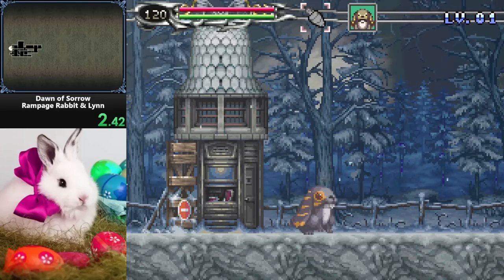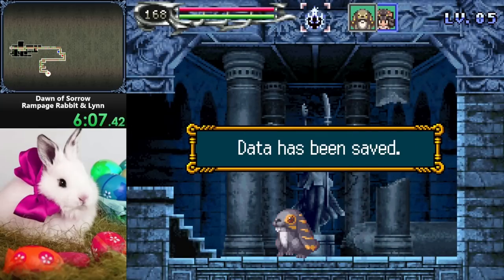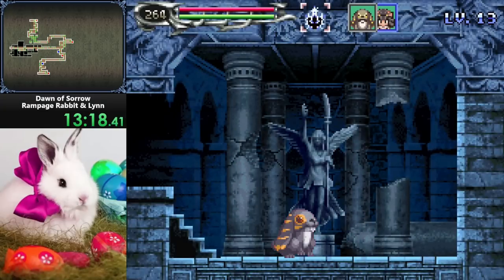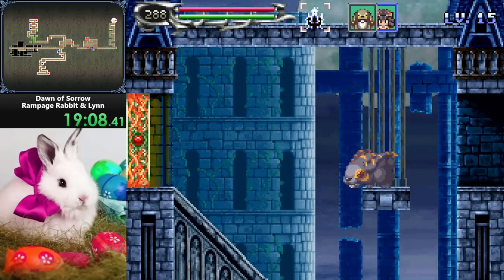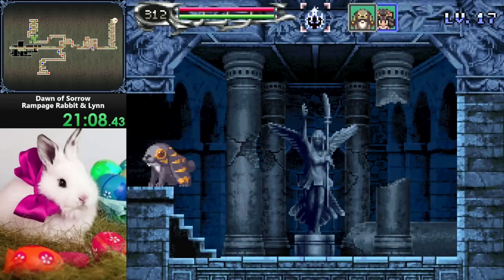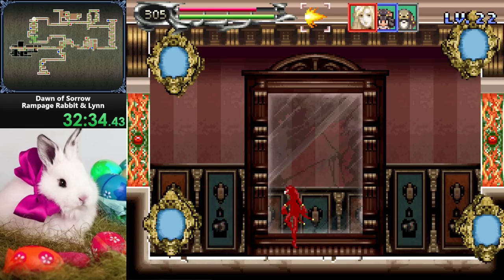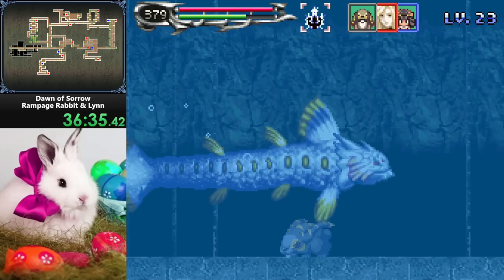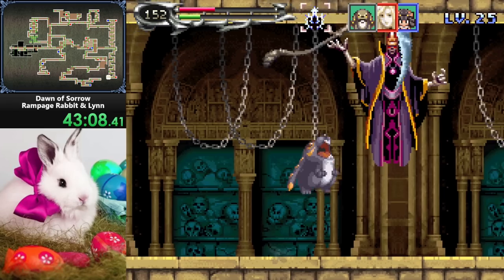Bunny Rabbit in Castlevania: Dawn of Sorrow